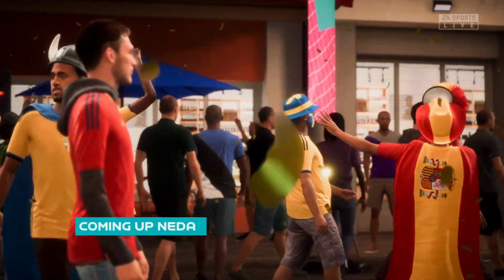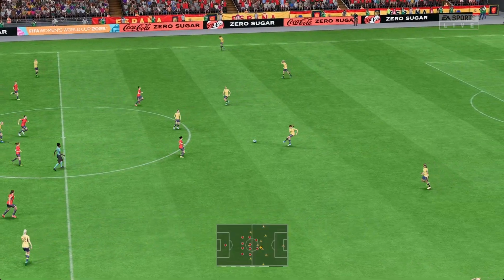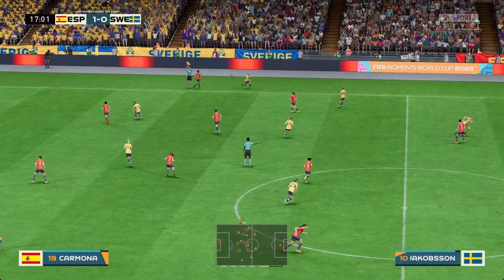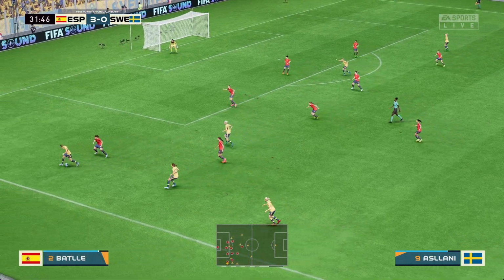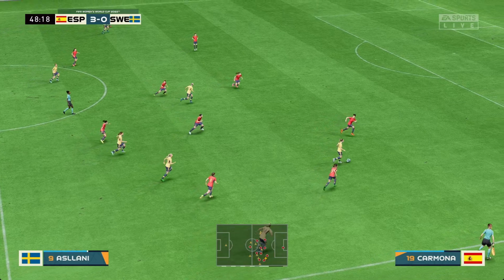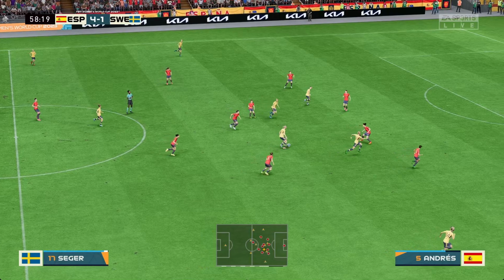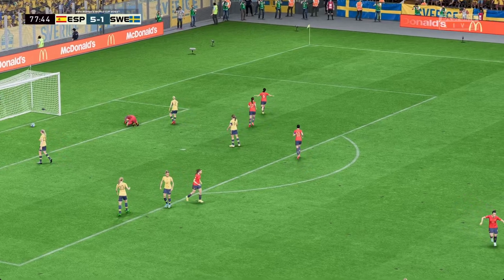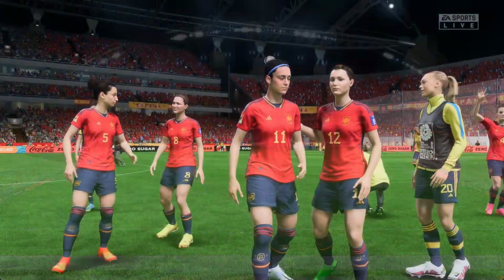FIFA 23 | 2023 FIFA Women's World Cup | Simulation | Spain vs Sweden | Full Match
FIFA 23 FIFA Women's World Cup Simulation
2023 FIFA Women's World Cup
SEMI-final
Spain vs Sweden
Full Match